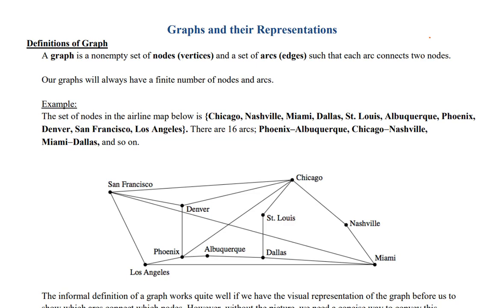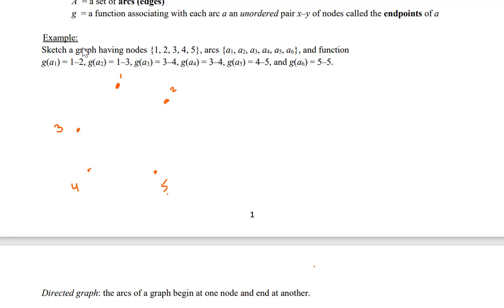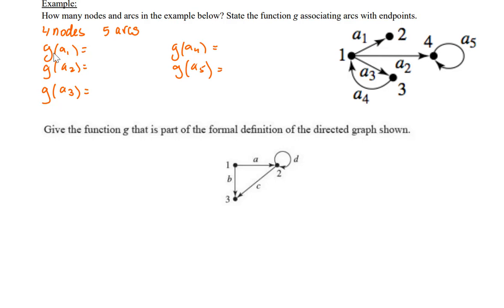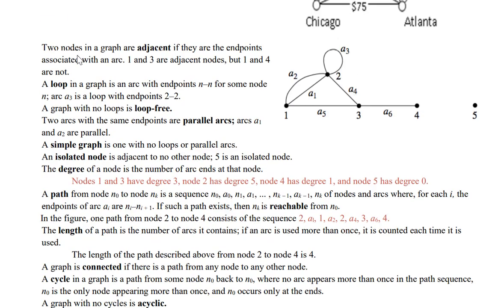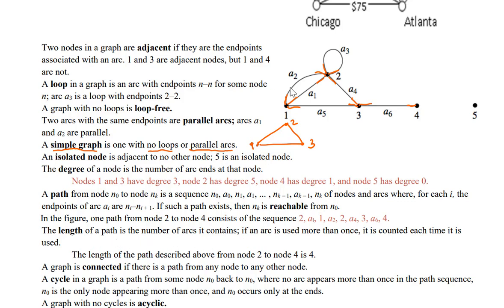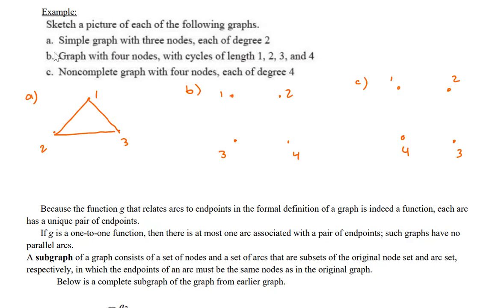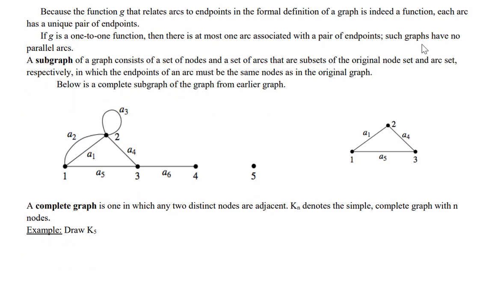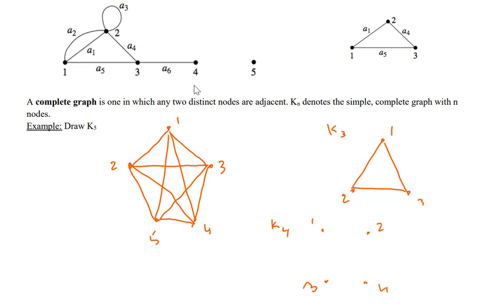Graph Terminology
In this video, we learn the graph terminologies.